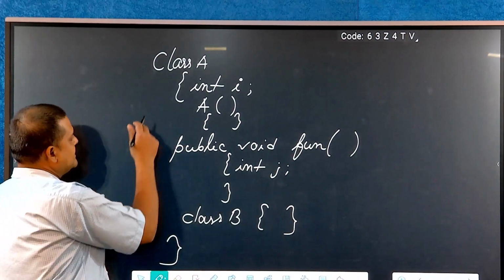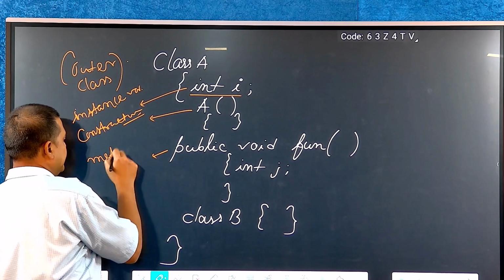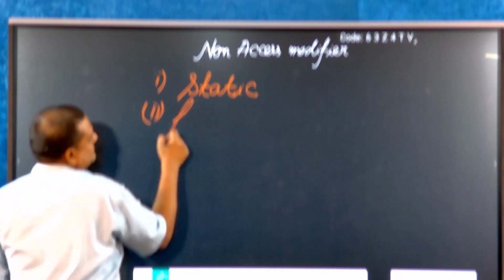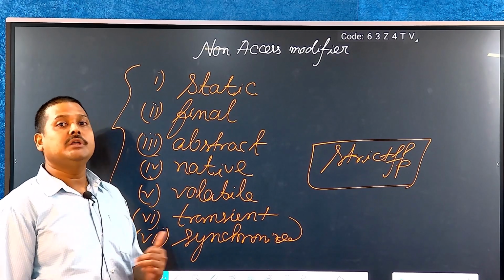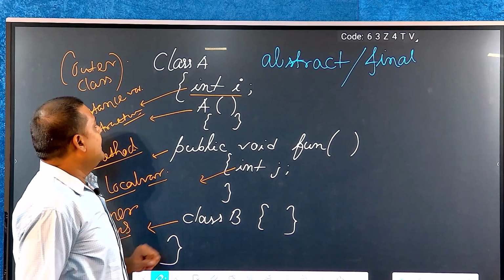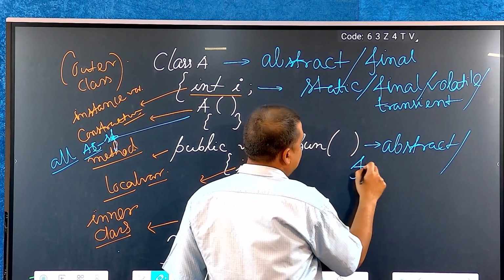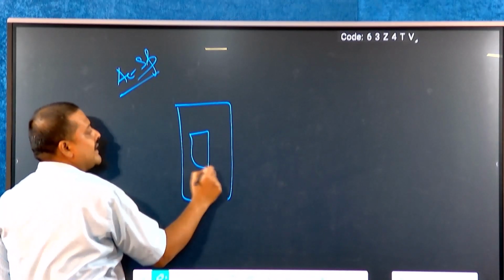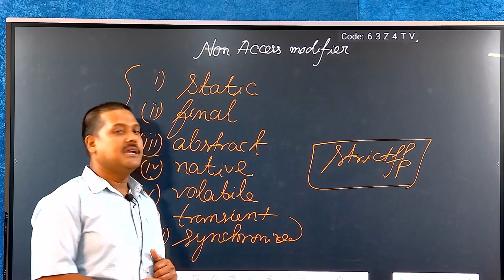Java (L2.2) Non-Access Modifiers